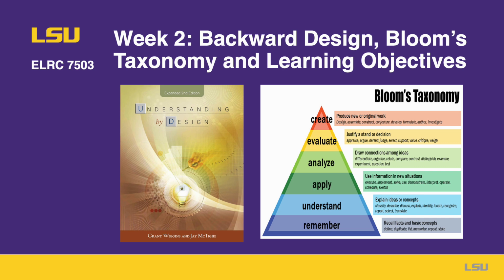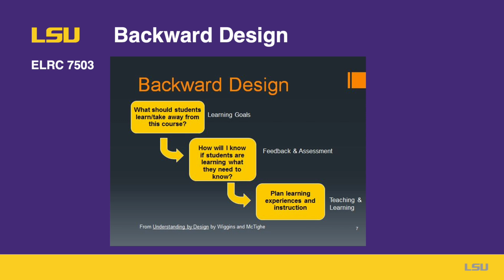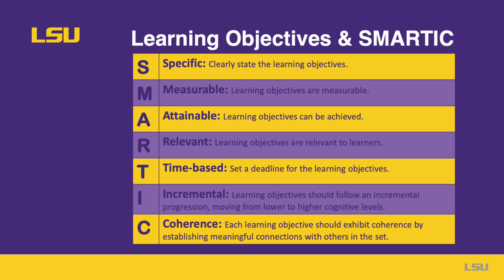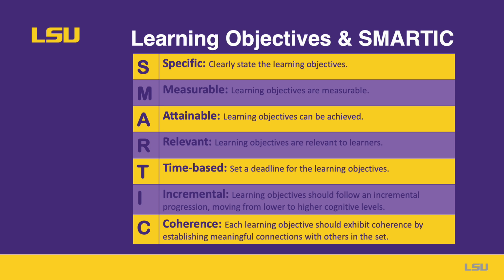7503 Week 2 BackwardDesign Bloom Learning Objectives